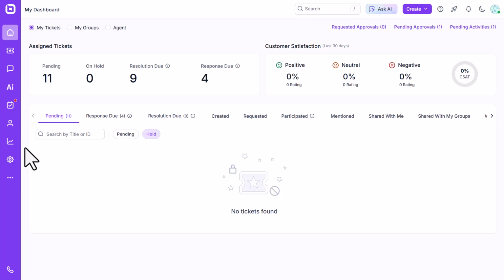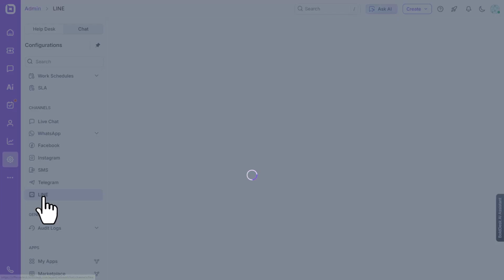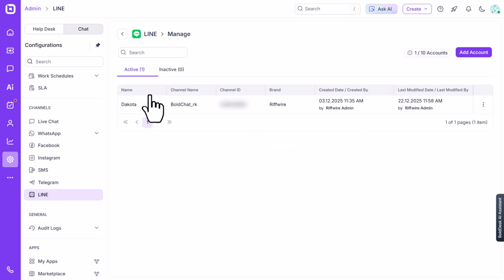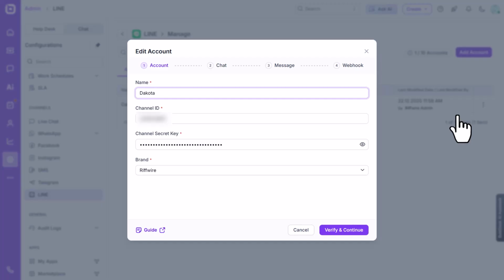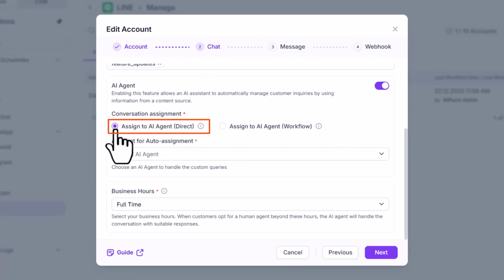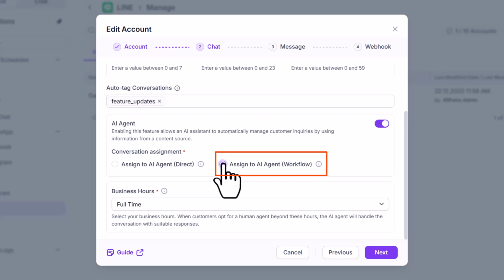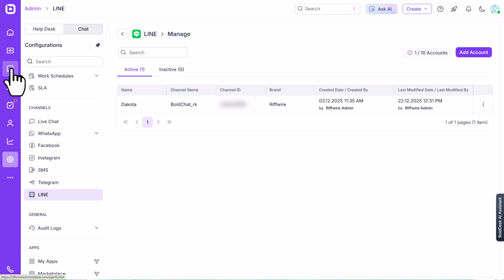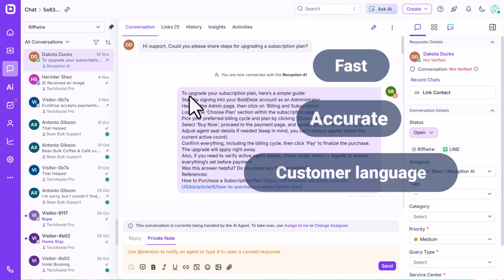How to Add BoldDesk AI Agent to LINE App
Learn how to enable the BoldDesk AI Agent inside your LINE Official Account to automatically respond to customer conversations using your BoldDesk knowledge base. This step-by-step tutorial walks you through the entire setup process, from logging in to configuring auto-assignment options.

📍BOOKMARK DETAILS
[00:00] Introduction
[00:30] Logging in to BoldDesk
[01:10] Navigating to LINE app configuration
[02:00] Managing accounts and enabling AI Agent
[03:00] Auto-assign vs Workflow options